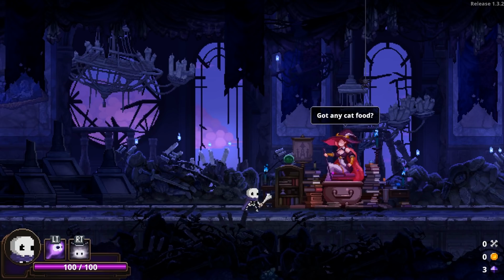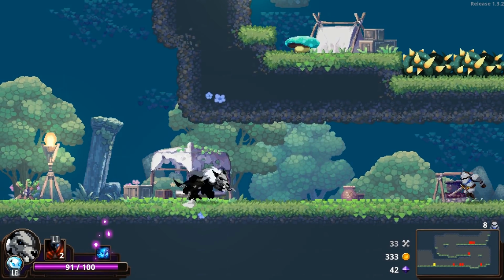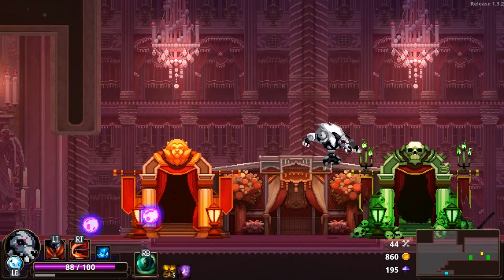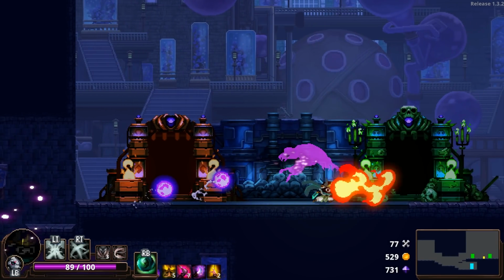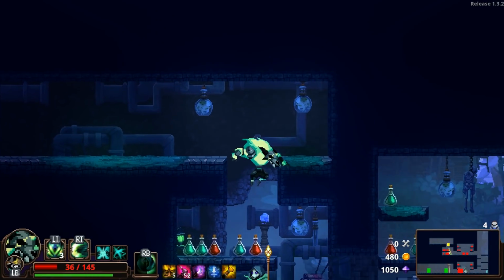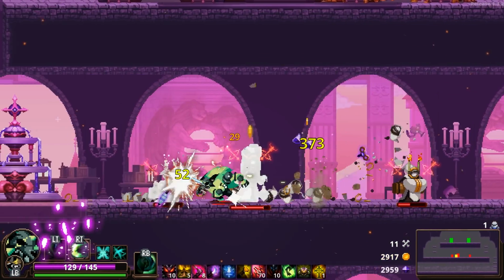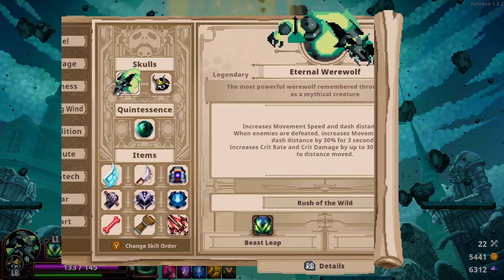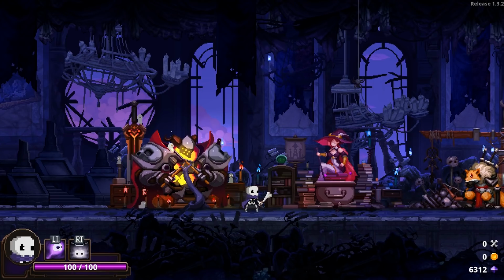Fresh Save File With No Witch Traits, NPCs Or Unlockables. How Far Can I Go? | Skul The Hero Slayer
Never underestimate how tough this game can be for new players who haven't unlocked a lot yet. It can be merciless!